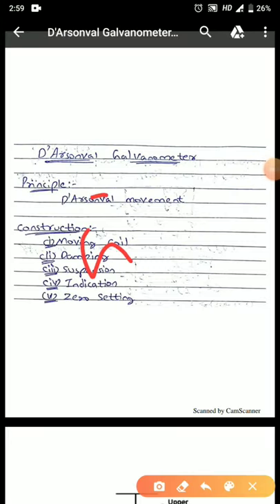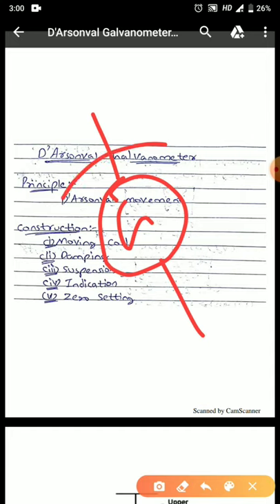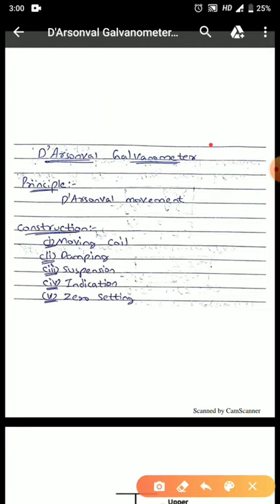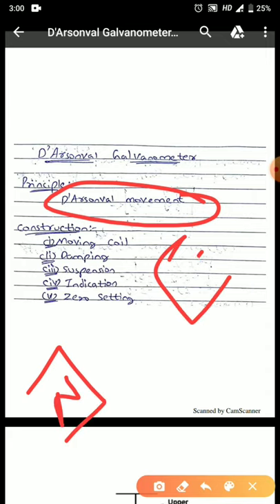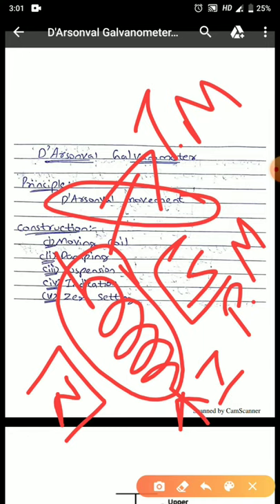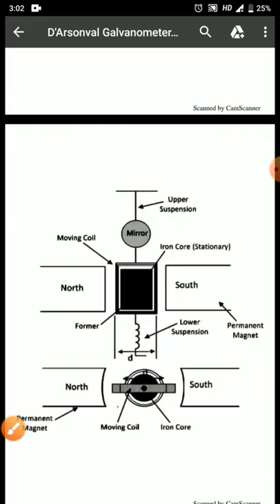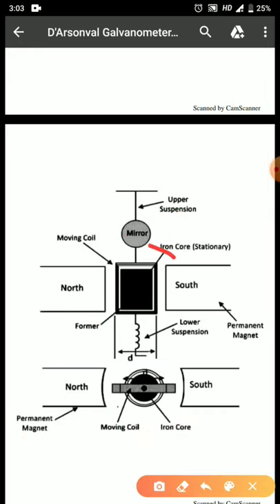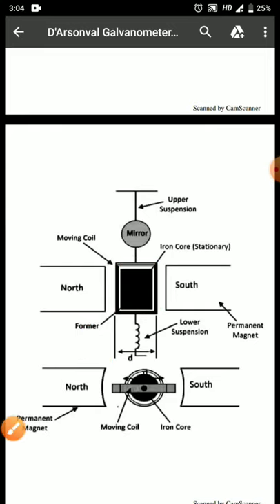D'Arsonval Galvanometer & Vibration Galvanometer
* Galvanometer
* D'Arsonval Galvanometer
     - Principle, Construction and Working
* Vibration Galvanometer
* Conversion of Galvanometer to Voltmeter
* Conversion of Galvanometer to Ammeter